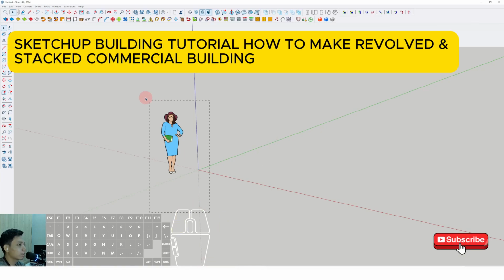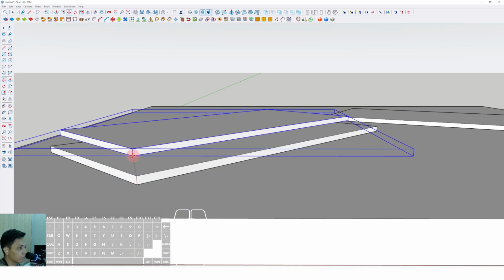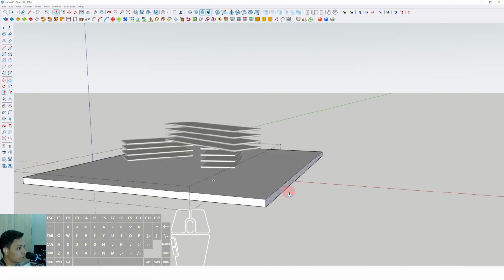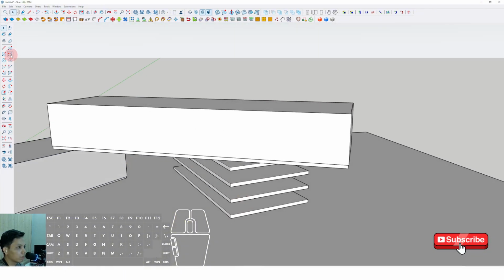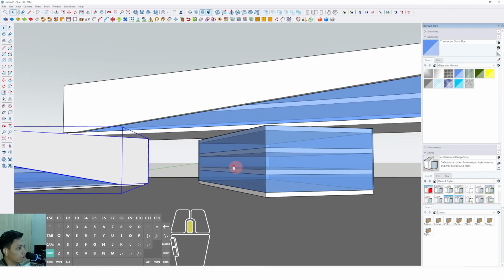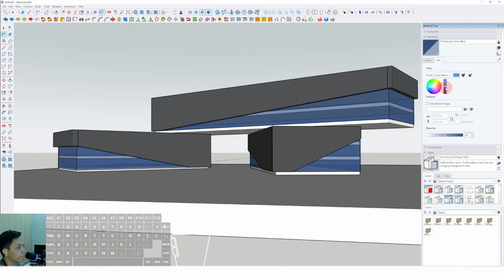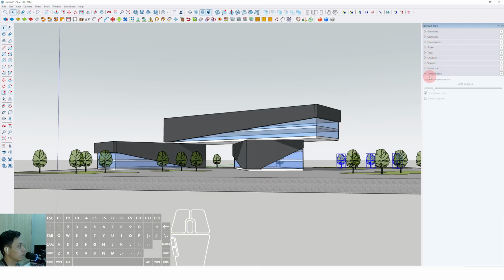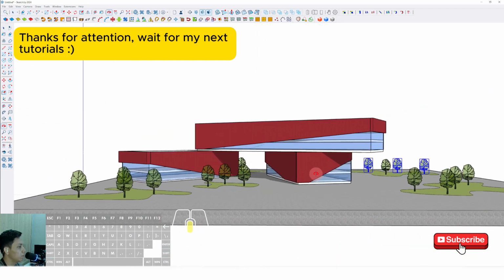SKETCHUP BEGINNER TUTORIAL HOW TO MAKE REVOLVED & STACKED COMMERCIAL BUILDING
3d tutorial with sketchup software. This is a tutorial that shows the steps in creating conceptual mass and facade composition with the case of a commercial building that is revolved and stacked on top of each other. Follow how to create this building with 3d modeling techniques on this easy sketchup software

sketchup tutorial
sketchup tutorial for beginners
sketchup tutorials
sketchup for beginners
sketchup lessons
sketchup modeling
sketchup 2017
sketchup free
sketchup 2020
sketchup 2021
sketchup interior design
sketchup pro